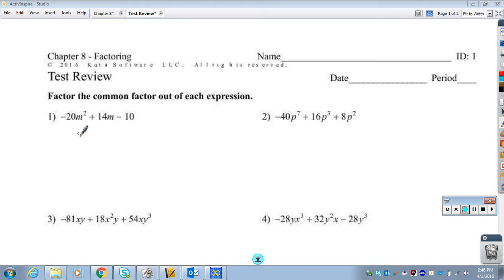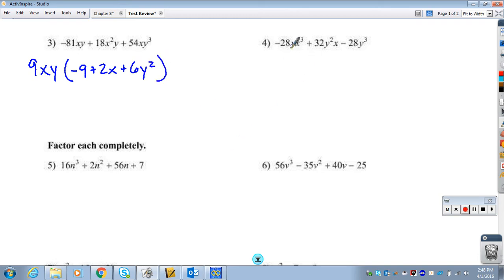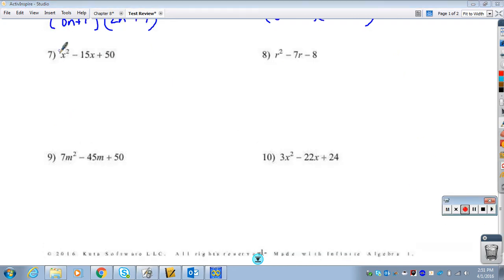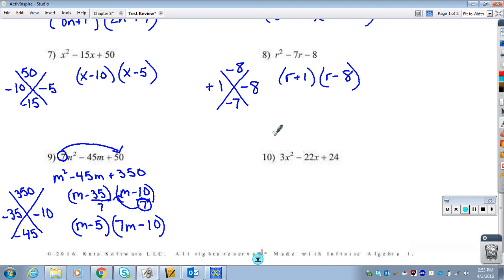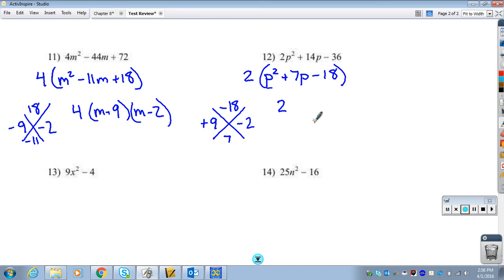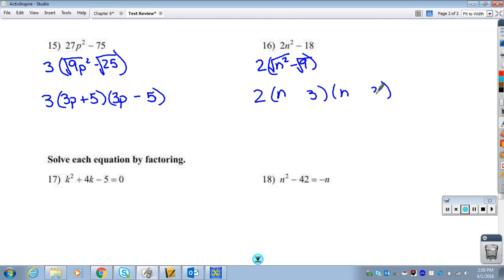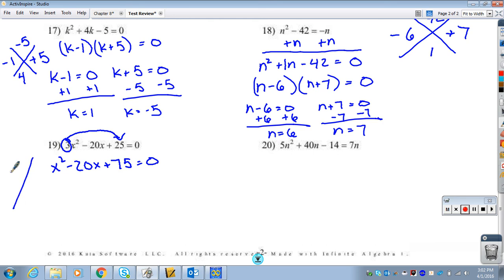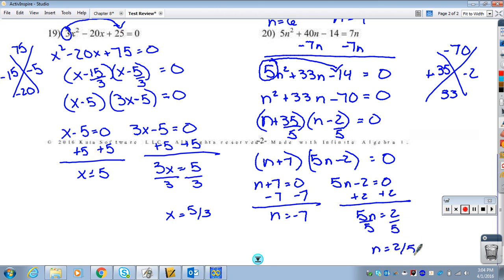Chapter 8 Test Review